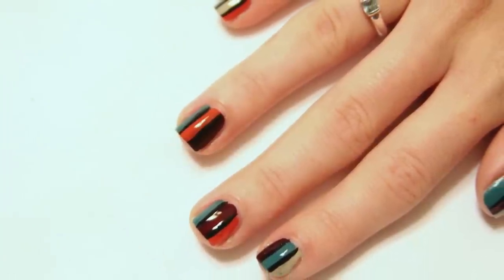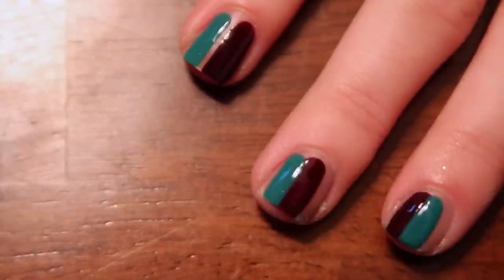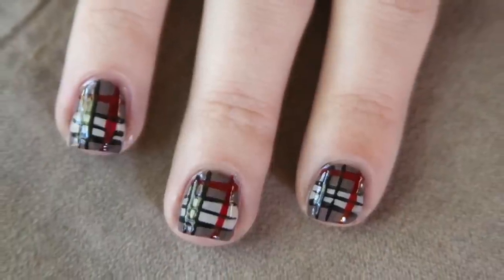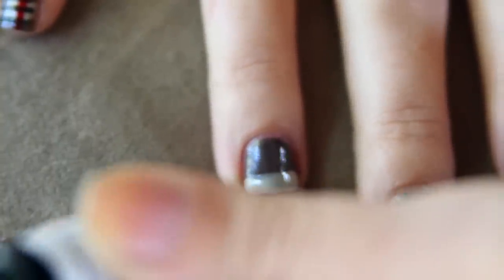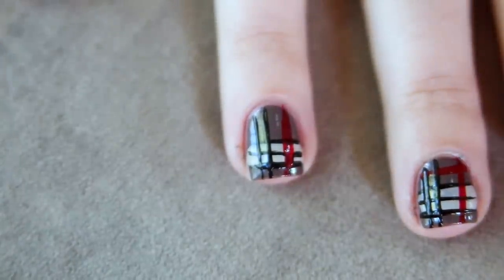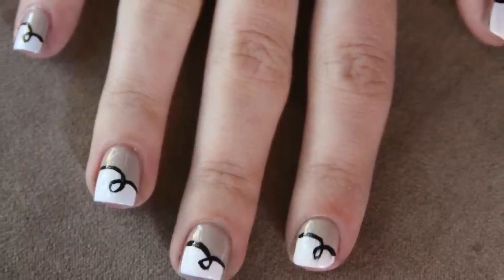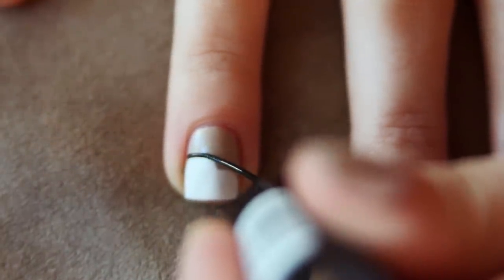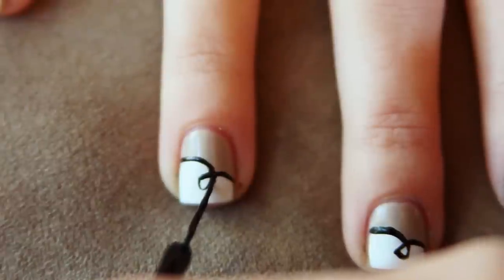Fall Series: Three Simple Autumn Nail Art Designs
Welcome back to the Fall Series 2014 - where you can get an entry to win a Urban Decay Naked Palette of your choice!

Today's video shares three simple Autumn-inspired nail art tutorials using a striper.

Music is Happy Mandolin by Media Right Productions